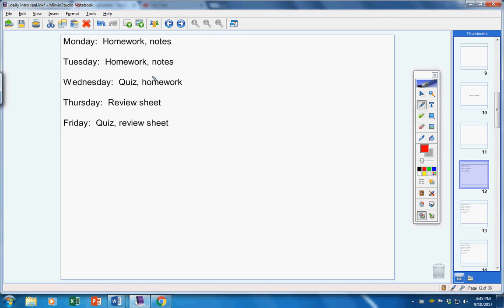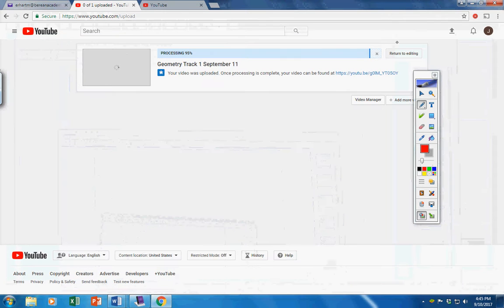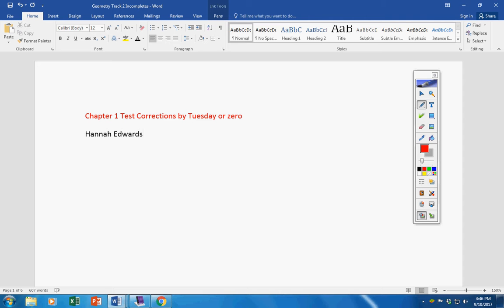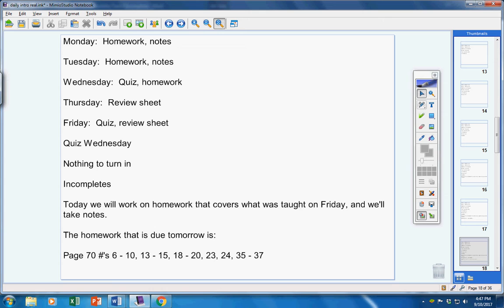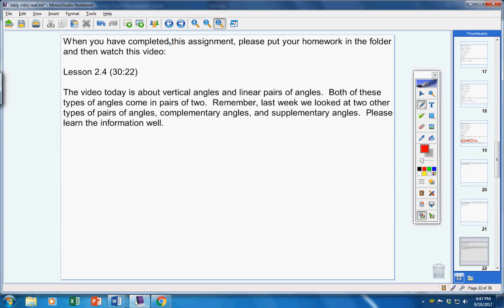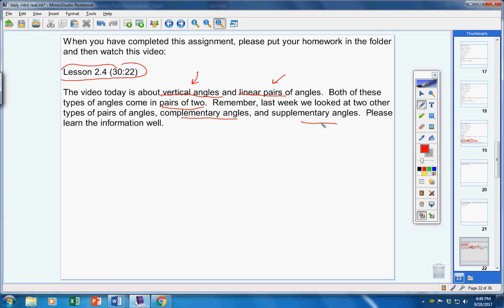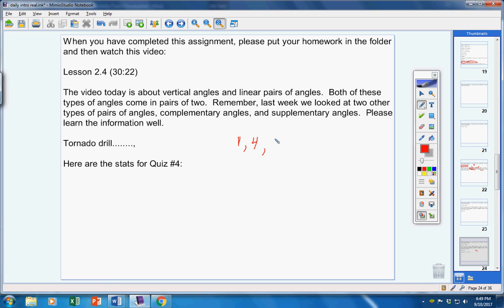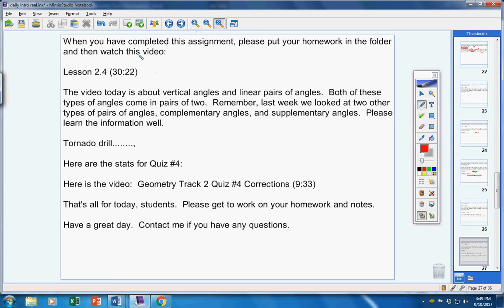Geometry Track 2 September 11